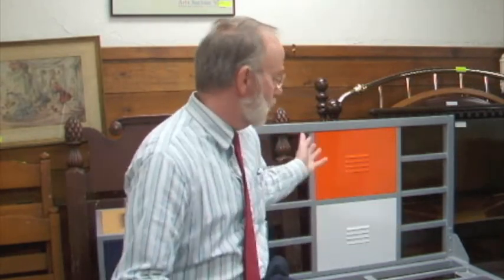Pottery Barn Locker Bedroom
Locker Room Bedroom Set